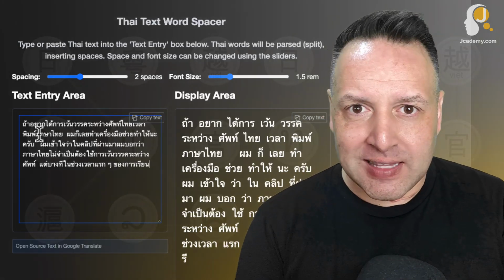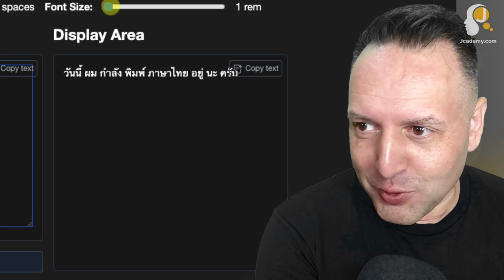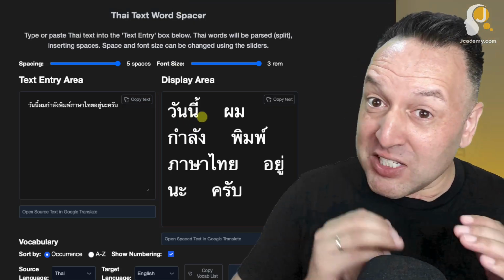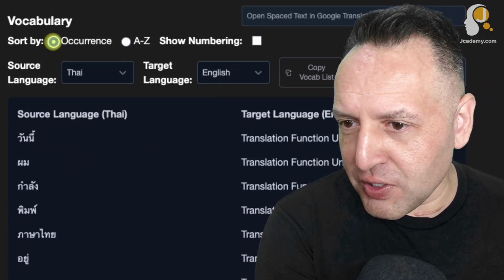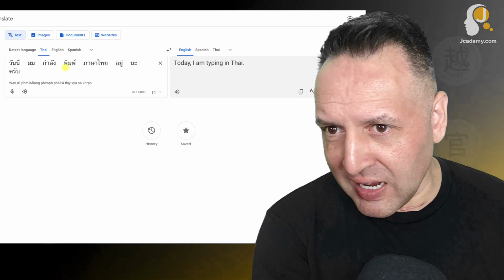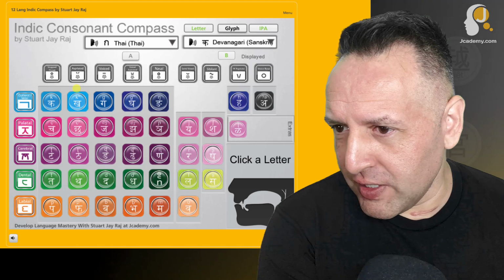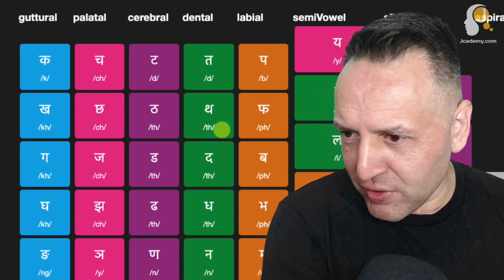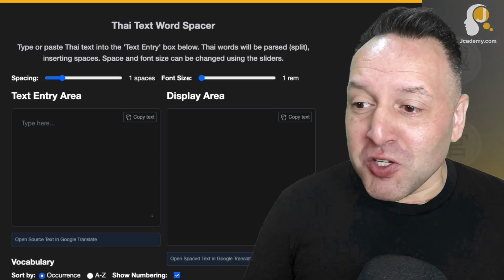🇺🇸🇹🇭 ไทย Auto insert Spacing Between Thai Words - I Built you this Free tool to Help Learn!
Here's the Link to the Thai Word Spacer / Parser I built

Thai doesn’t require spaces between words, but as a learner, it can be challenging to see where one word ends and the next begins. That’s why I’ve created a tool that automatically inserts spaces between Thai words in real-time. Whether you’re typing, copying, pasting, or using speech-to-text, this tool will parse Thai text for you, making it easier to recognise word boundaries and boost your vocabulary. It’s part of the Cracking Language suite I’m building to support your language learning journey.

In my last clip I talked about why you don’t need spaces in Thai, but for beginners – and even young Thai kids – having word separation can be helpful. This tool goes beyond just inserting spaces: you can enlarge the font size, adjust the space size, export the split text, and even generate vocabulary lists or send your text straight to Google Translate.

Got suggestions? Let me know what other tools or features you’d like to see!

Thanks for your support, and enjoy!